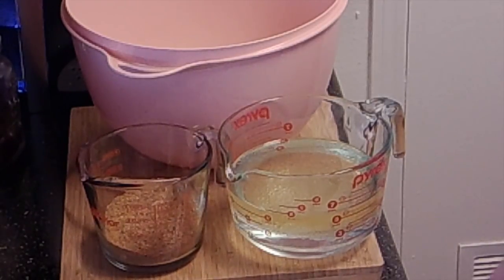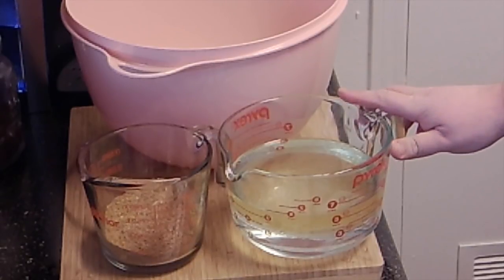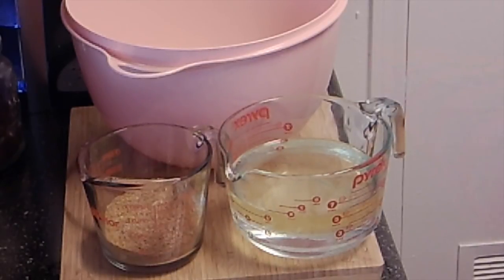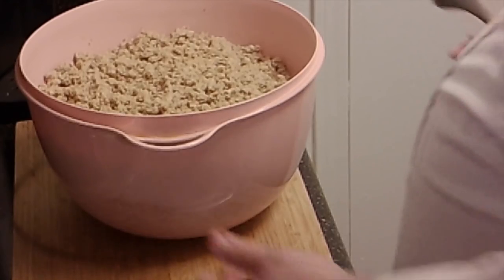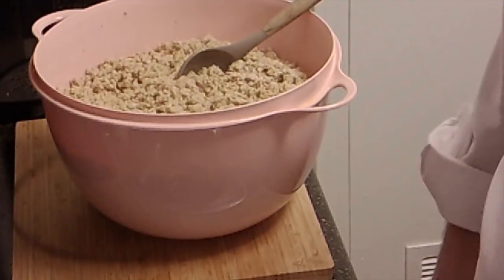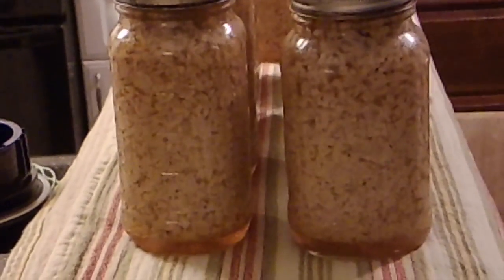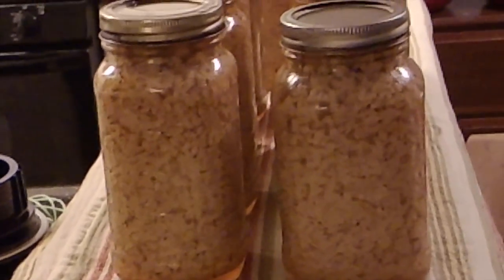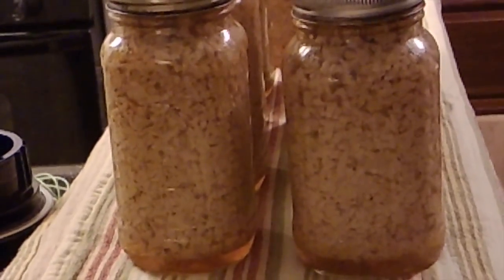Making & Canning Turkey Sausage - 30 Days of Thanksgiving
Making & Canning Turkey Sausage! Just in case your family does brunch for the holiday or you have family that spends the weekend!

Recipe for the Turkey Sausage Mix:

Mix all the ingredients below cover with plastic wrap and refrigerate for at least 12 hours before cooking.
1/2 cup warm water
1/2 cup neutral oil
3 lbs ground turkey
2tsp dried basil
1 tsp rubbed sage
2 tsp red pepper flakes
2 tsp marjoram
1 tsp dried mustard
1/2 tsp thyme
1 tsp garlic powder
1/2 tsp sweet paprika
1/2 tsp smoked paprika
1 tsp onion powder
1 tsp oregano
1 tsp celery seed
1/2 tsp sea salt, kosher salt, or Himalayan pink salt
1 tsp black pepper